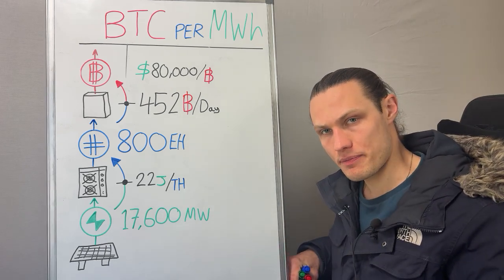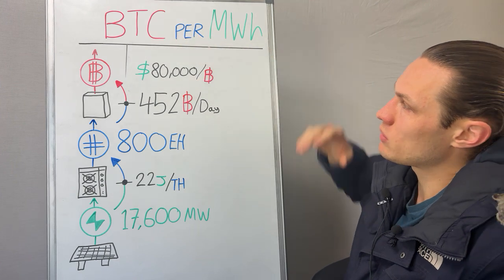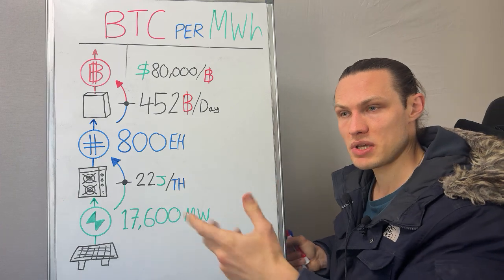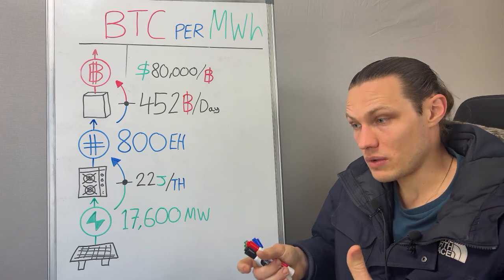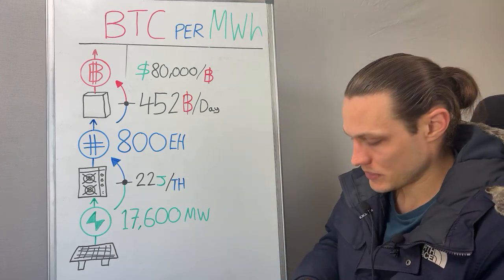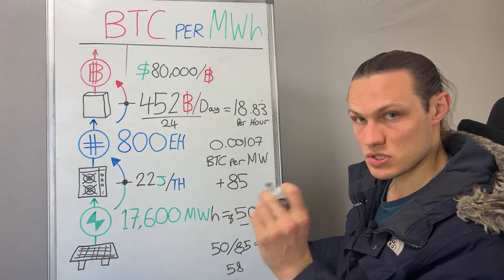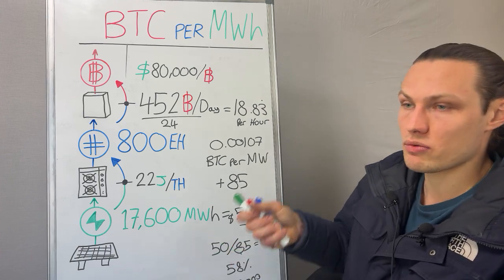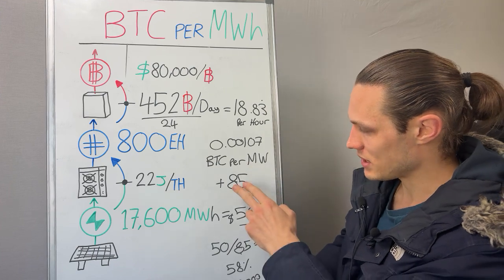When The Dollar DIES! What Next?!? | Bitcoin Education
Welcome to Hashpower Academy, where we look beyond the dollar. In "When The Dollar Dies, What Next?," we reveal how Bitcoin steps up with an energy-based future.

What’s Covered:

Dollar gone: Bitcoin’s pricing sticks to electricity, not fiat.

Mining boom: More rigs = more energy to sell.

Infrastructure play: Miners build power systems, sell at BTC cost.

Duopoly: Local energy vs. global finance (block rewards).

BTC per MWh: New pricing—Bitcoin meets megawatt-hours.

Key Insights:
Energy anchor: Miners price power by BTC production needs.

Sell or mine: Power flows where profit lies—local or global.

Pricing shift: BTC per MWh redefines value post-dollar.

Future grid: Miners fuel energy abundance, not just coins.

Why Watch:
See Bitcoin thrive when fiat falls.

Grasp the BTC-energy math shaping tomorrow.

Join Hashpower Academy to explore a dollar-dead world—watch now and power up your understanding!